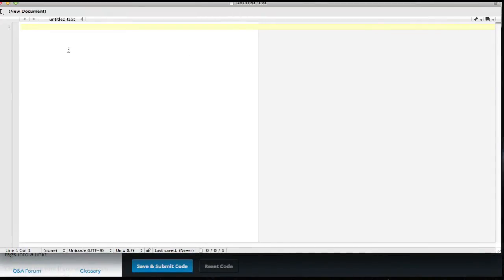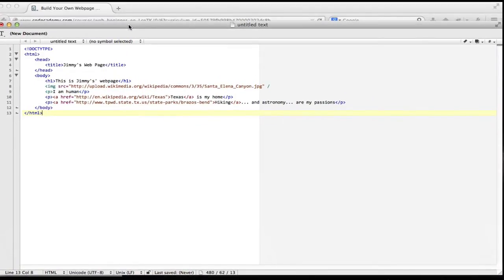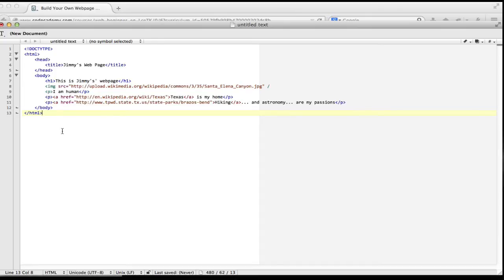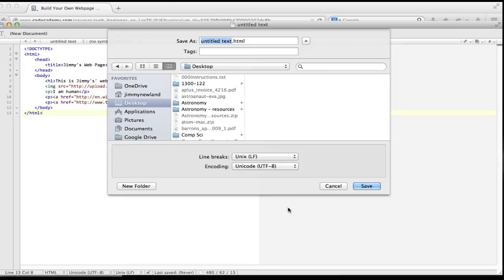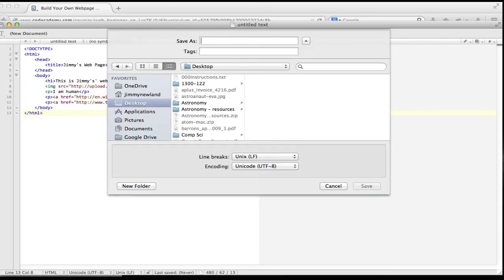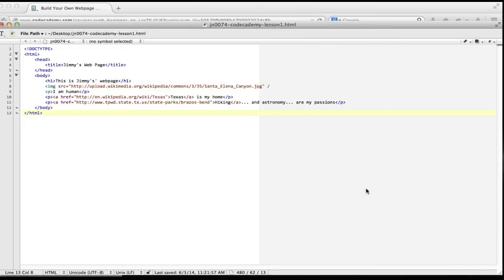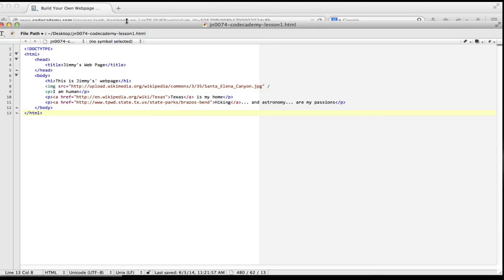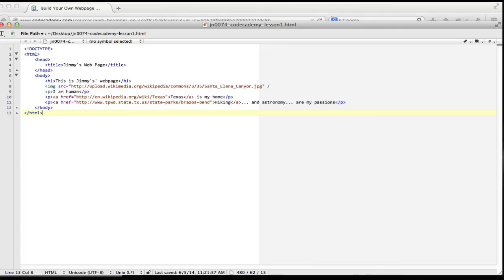From Codecademy to Text Editor HOW-TO